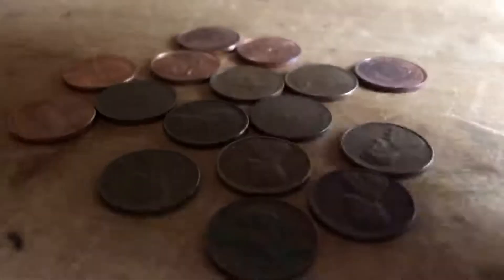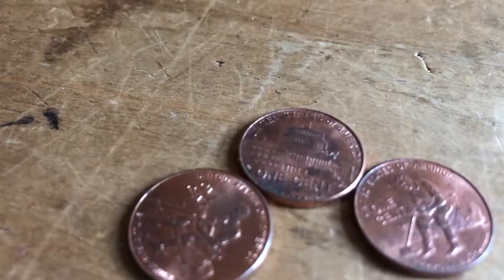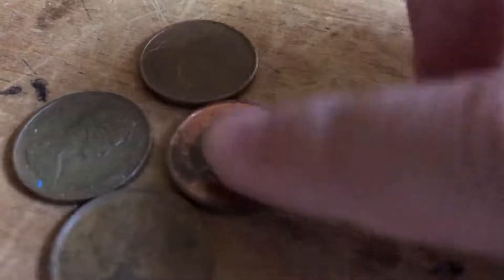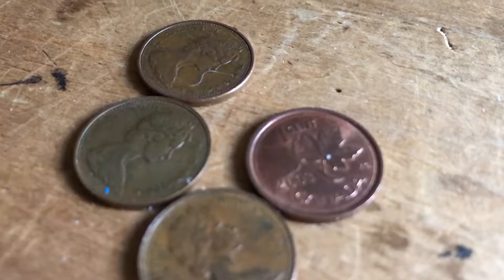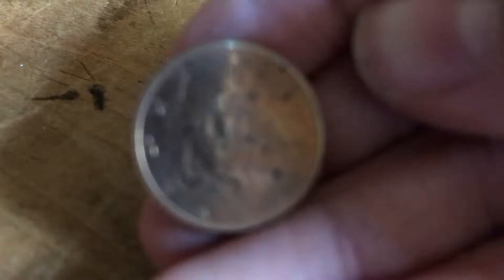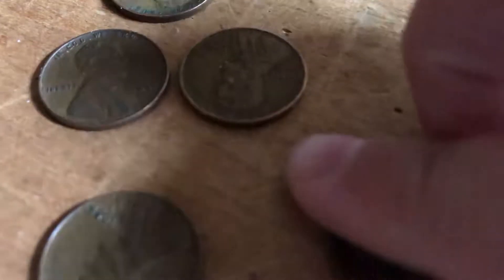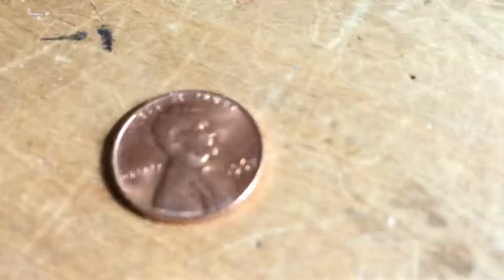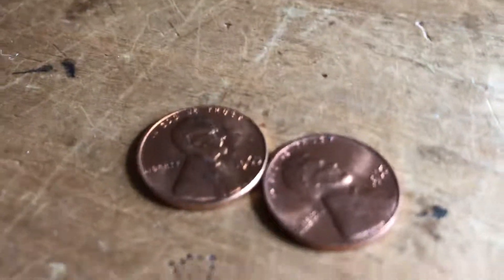What did I find coin roll hunting?